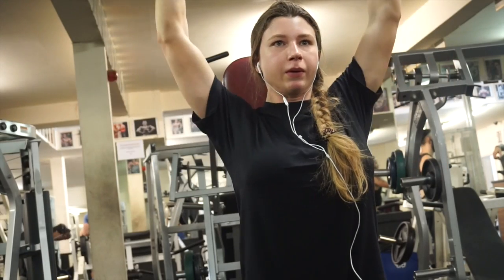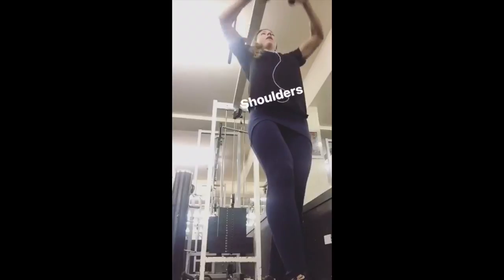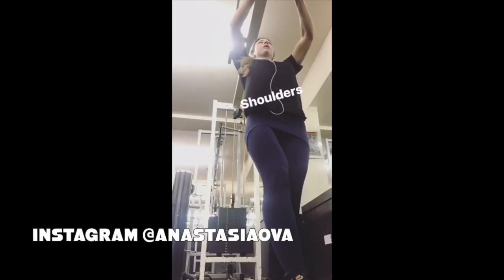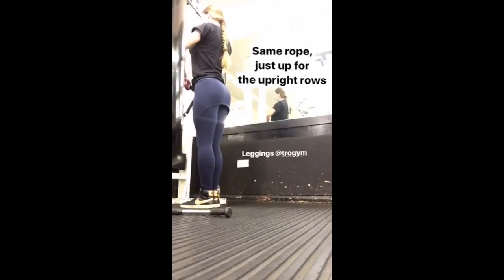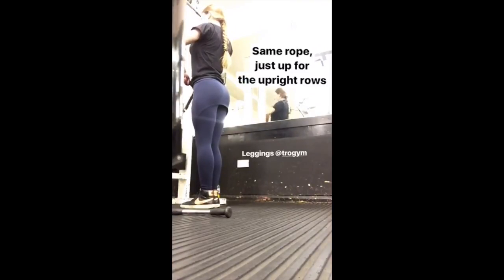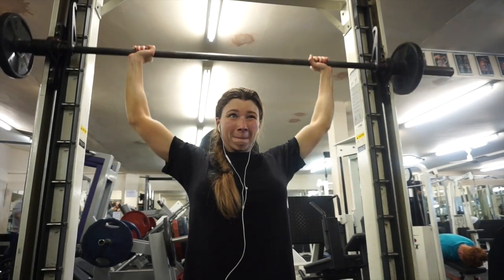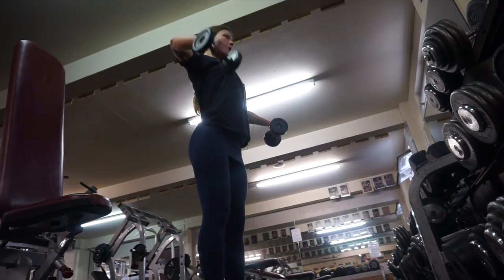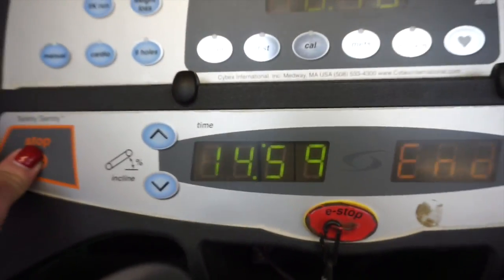7 SHOULDERS EXERCISES & 1 FOCUS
An update about my coach, UKBFF membership & fitness career plans. Keep in touch on social: